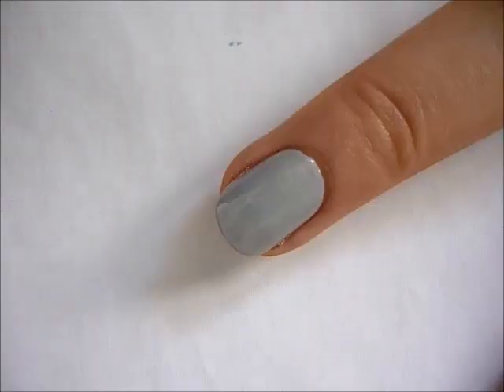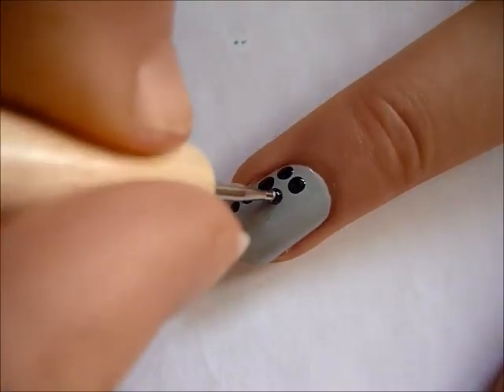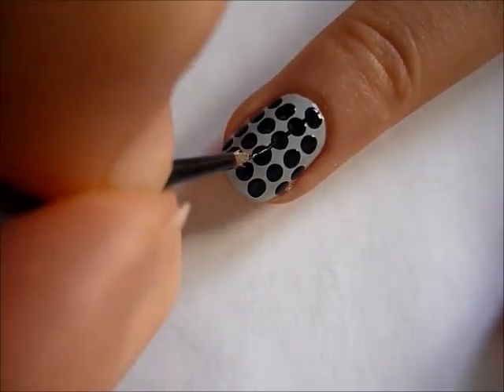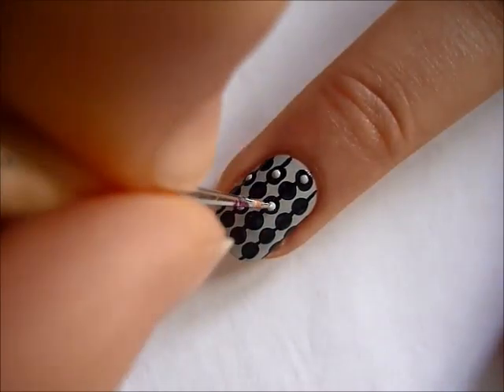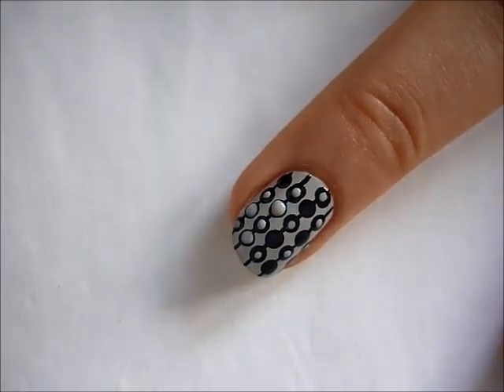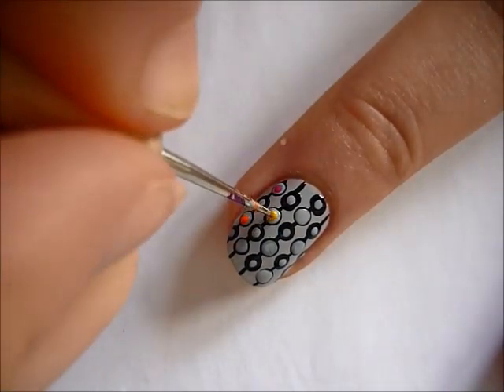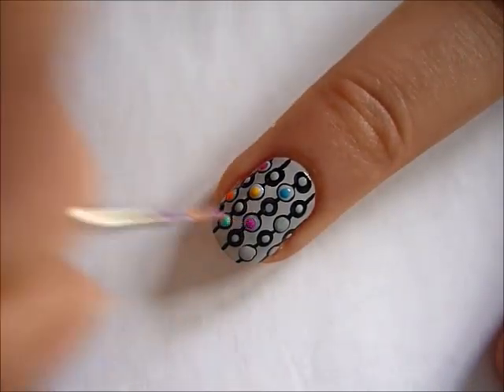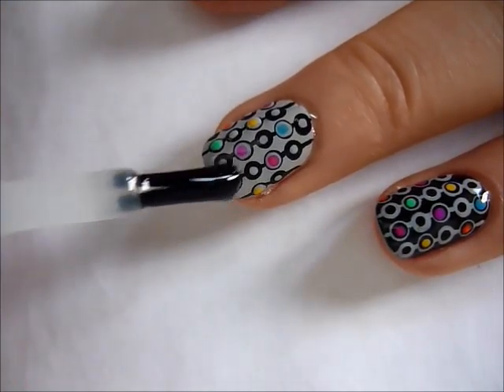Rainbow Dots Nail Art